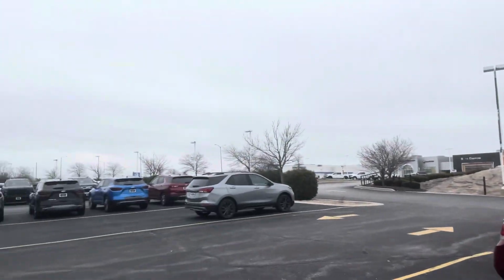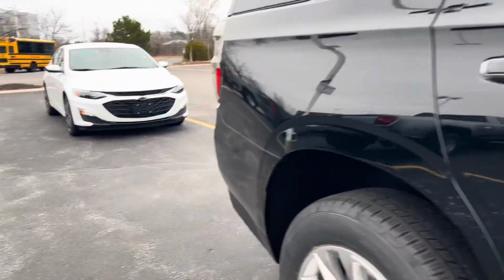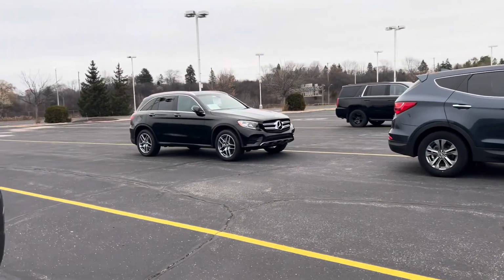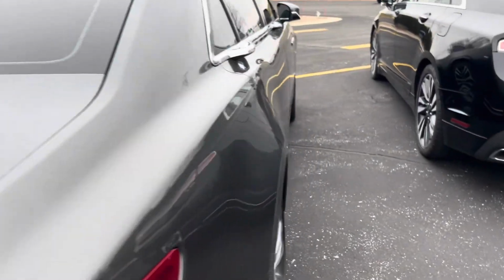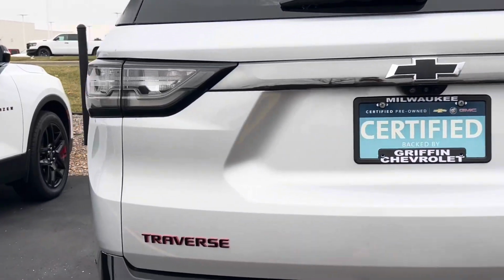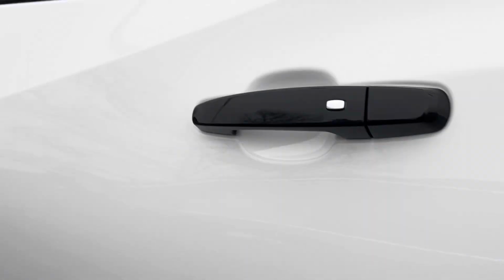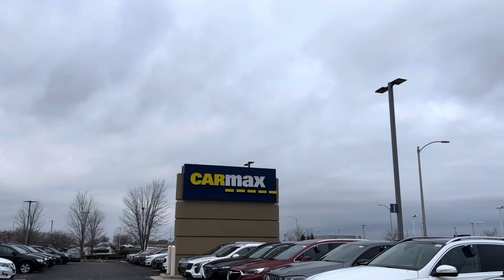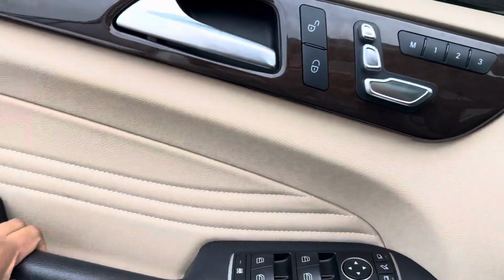COME WITH ME TO THE CAR SHOP AT GRIFFIN CHEVROLET!!! (SHOCKING NEWS)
COME WITH ME TO THE CAR SHOP AT GRIFFIN CHEVROLET!!!
(SHOCKING NEWS)

Dm Me Pranks And Other Video Ideas!